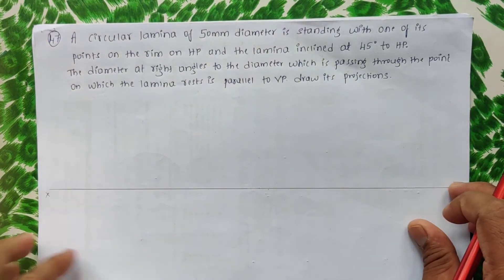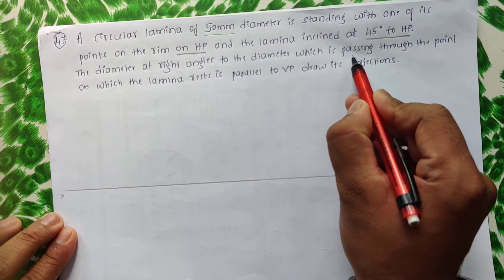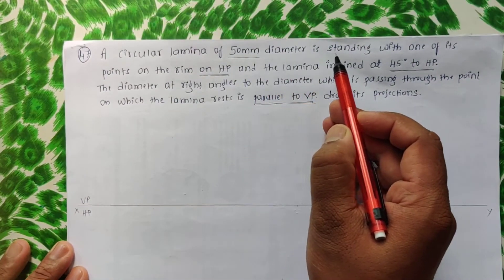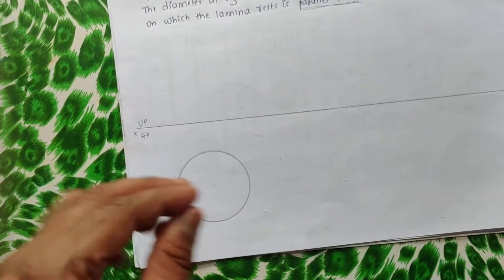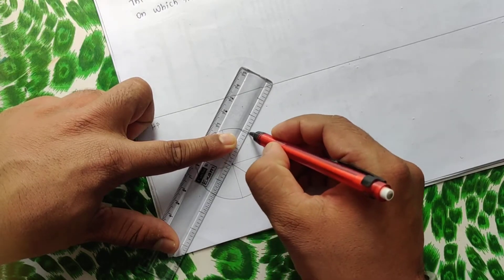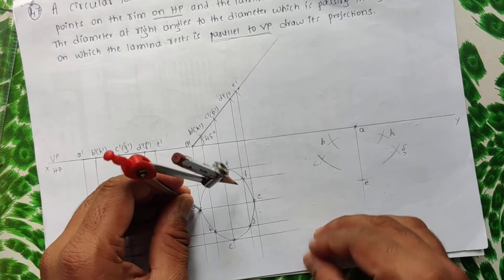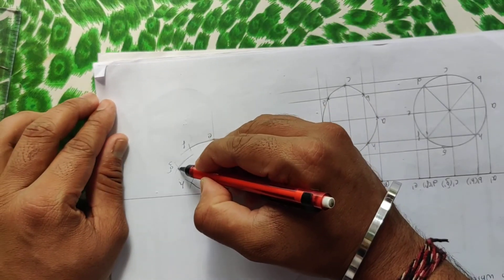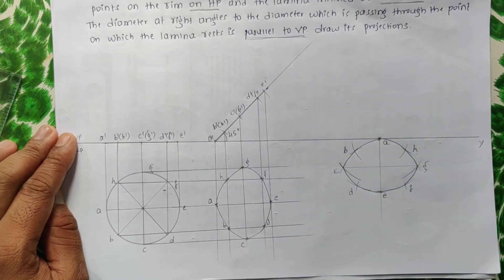Projection of plain surfaces. Problem #47 on circular lamina.